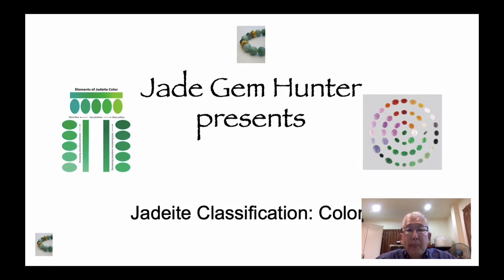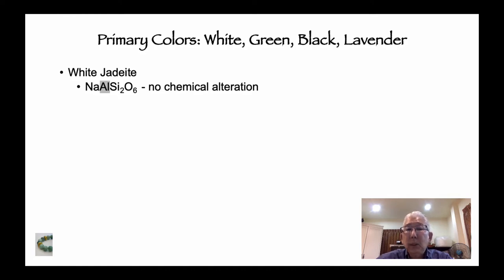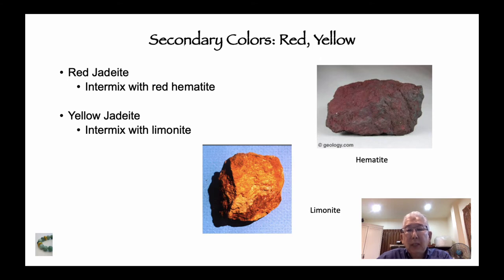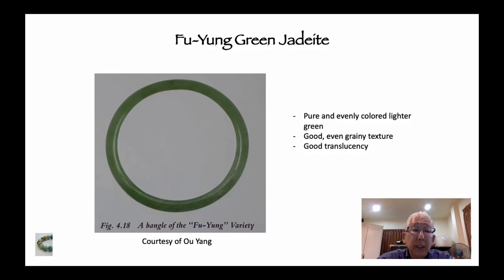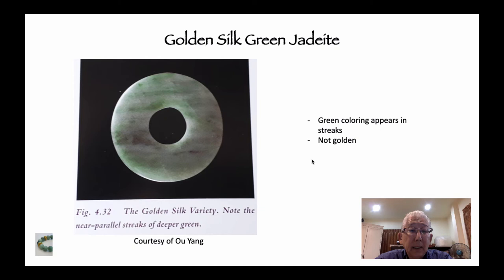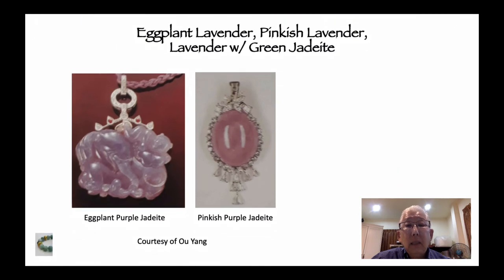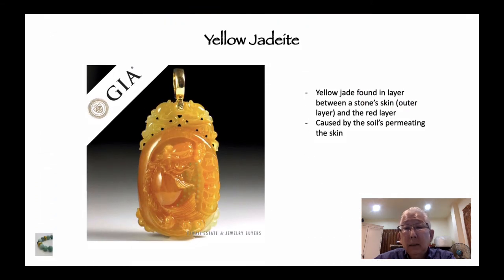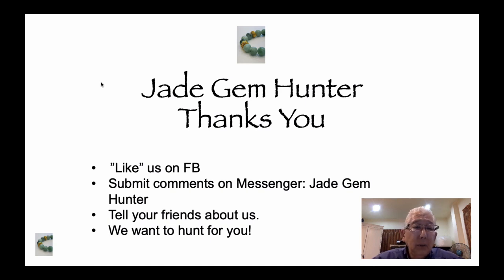jadeite colors 2020aug16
You will learn about the kaleidescope of jadeite colors, what creates the colors, the difference between jadeite primary and secondary colors.  You will see example pictures of the range of green jadeite colors, lavenders, yellow, blacks and, of course, pure jadeite's clear and whites.